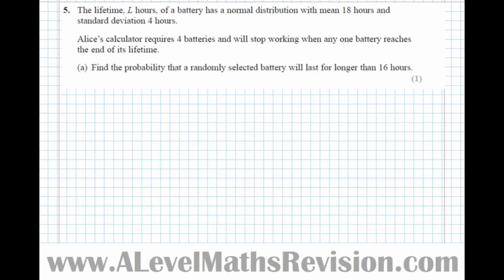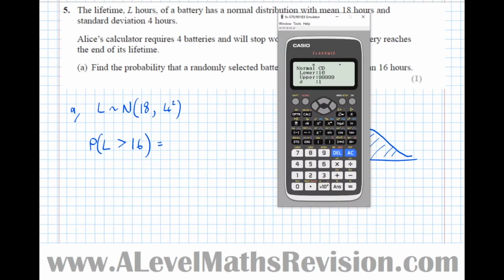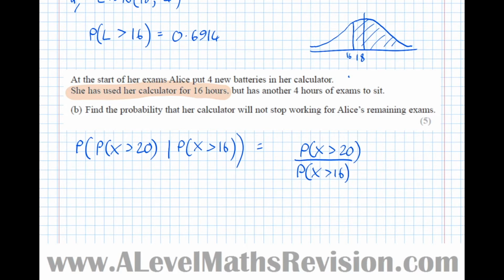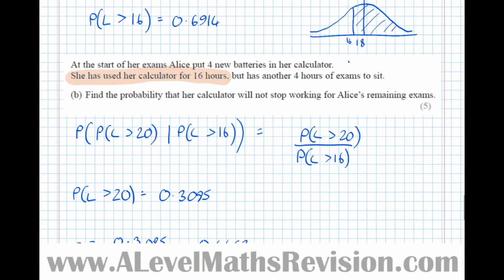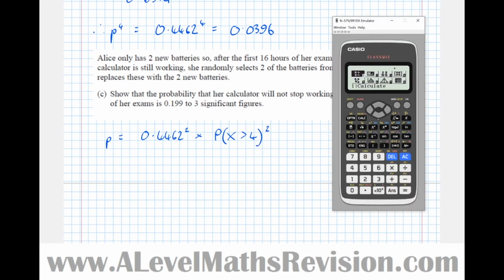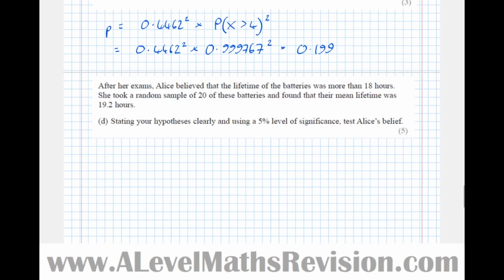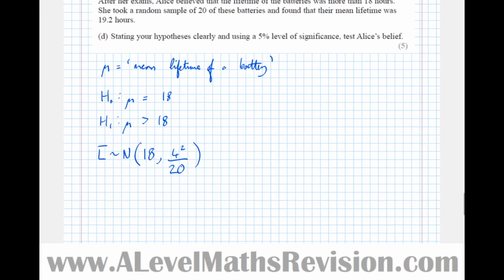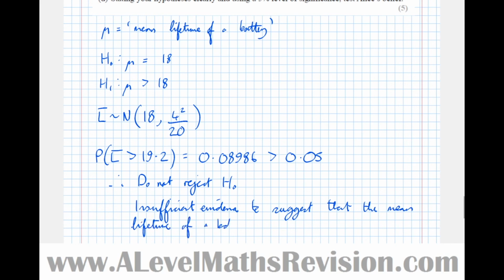Edexcel A Level Maths, June 2018, Paper 3, Q5 (Normal Dist, Conditional Prob and Hypothesis Test)s